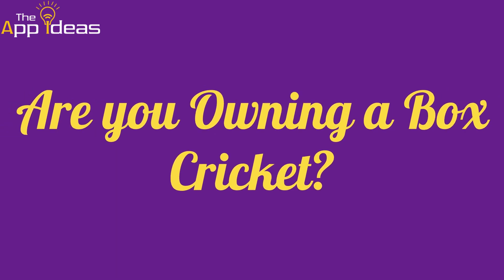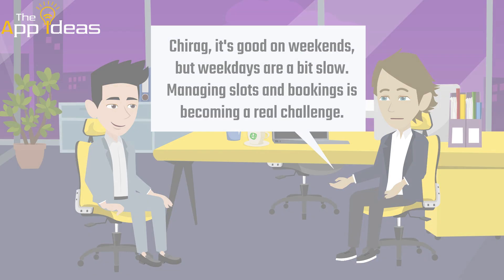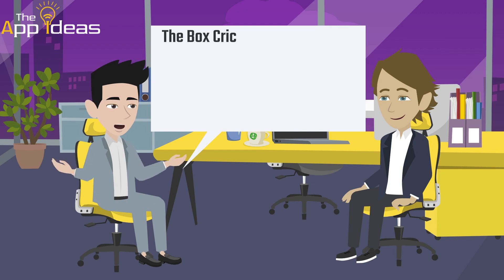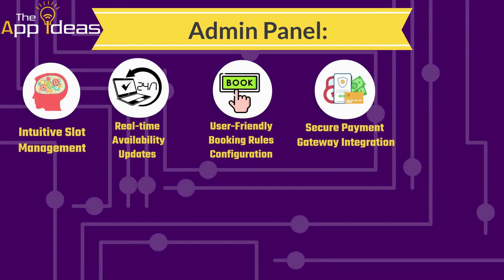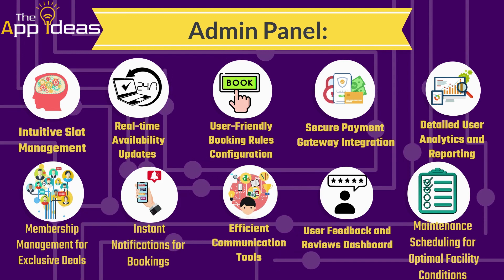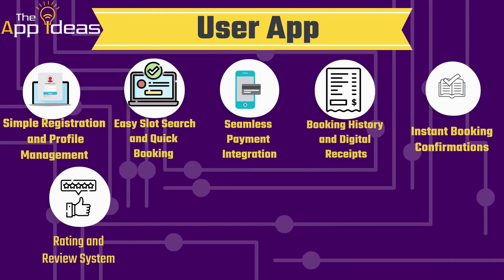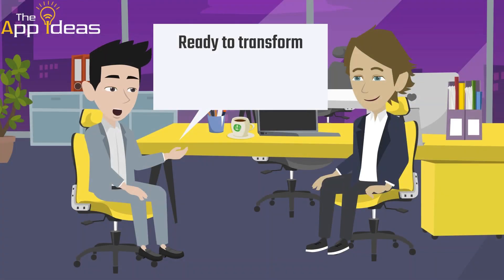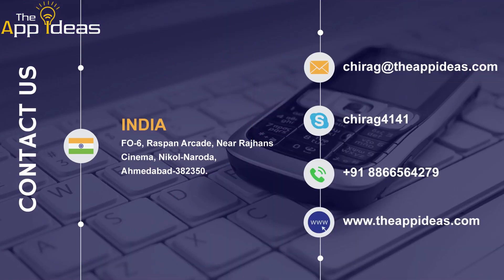Cricket App | Box Cricket | Turf Cricket | Cricket Slot Booking App | Sports App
"Transform Your Sports Business with a Customized Turf and Box Cricket App! 🏏⚽📱"

Description:

🌟 Calling all turf and box cricket owners! Discover the game-changing potential of a customized sports app tailored to elevate your business to new heights. In this video, we explore how a dedicated app can not only enhance your sports facilities but also significantly boost sales, reduce workload, and streamline operations.

🏏 Key Advantages of a Turf and Box Cricket App:
✨ Seamless Booking Experience: Imagine a world where enthusiasts can effortlessly book your turf or box cricket facility through a user-friendly app. The convenience of online bookings will attract more customers, leading to increased sales.

📅 Efficient Slot Management: With a dedicated Cricket Slot Booking App, you can bid farewell to manual slot scheduling. The app automates the process, allowing you to organize and manage bookings efficiently, reducing administrative workload.

📍 Location-Based Services: Attract a wider audience by incorporating location-based services in your sports app. Tailor promotions, events, and offers to specific regions, ensuring maximum engagement and revenue generation.

📊 Performance Analytics: Gain valuable insights into your business performance through the app's analytics. Track usage patterns, peak hours, and customer preferences, enabling data-driven decisions that optimize your sports facility.

🔔 Real-time Notifications: Keep your customers informed and engaged with real-time notifications. From special promotions to upcoming tournaments, the app ensures that your audience stays connected and involved.

🔒 Secure Transactions: Build trust and confidence with secure payment gateways. A custom app prioritizes the security of financial transactions, providing peace of mind to both you and your customers.

🌐 Reach New Heights with a Sports App:
Ready to take your turf or box cricket facility to the next level? Explore the possibilities of a customized sports app and witness the transformation of your business. Increase sales, reduce workload, and provide an unparalleled experience for your sports community! 🚀🏆

Hit play and explore the world of opportunities awaiting your sports business! 📱💼

We are at App Ideas Infotech Pvt Ltd (The App Ideas) having extensive experience of over 8 years and delivered over 500+ Projects till yet and served over 350+ clients all over the globe.

What do our clients say about us?

How can you reach us?